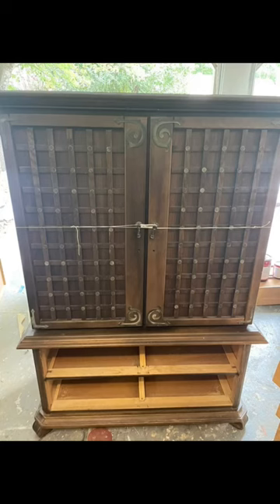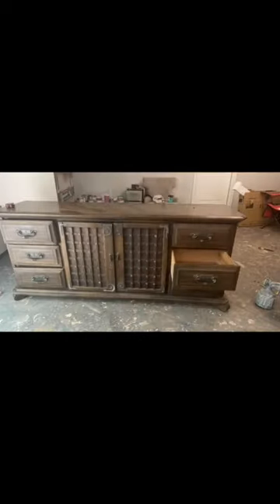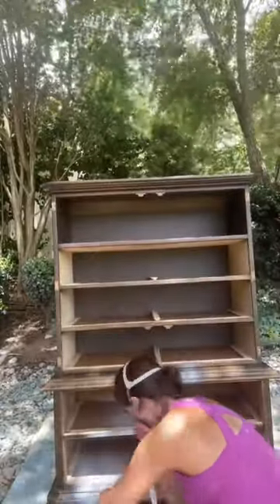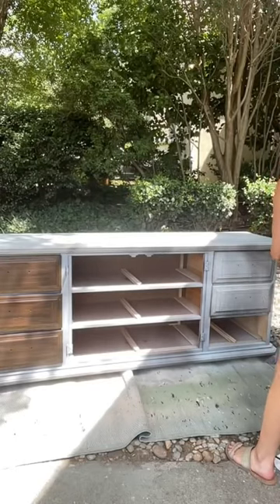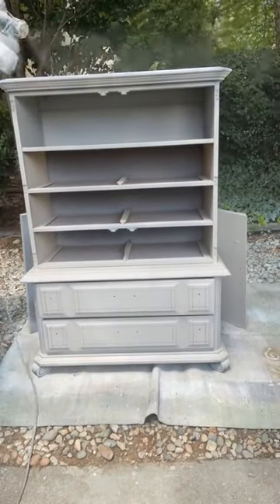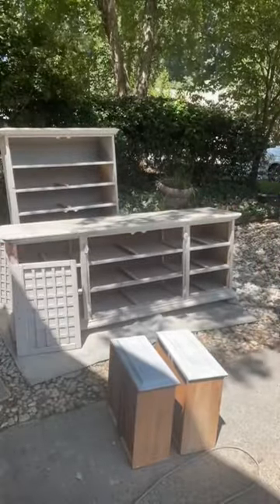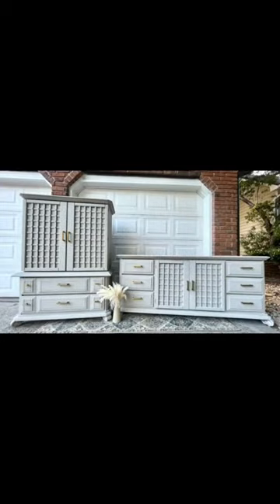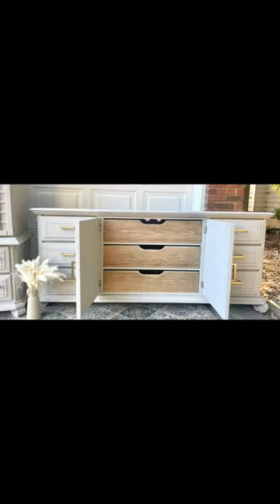The power of paint is so real!